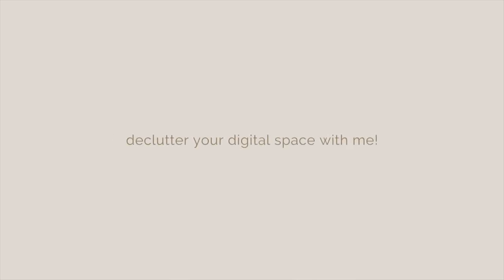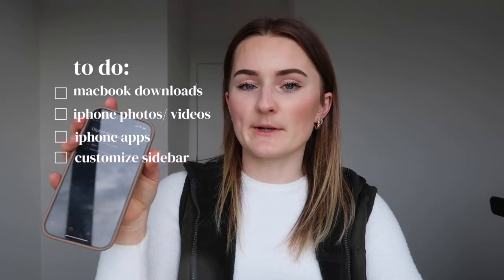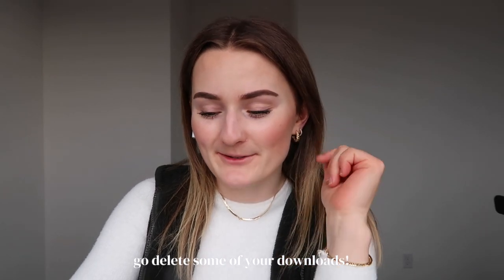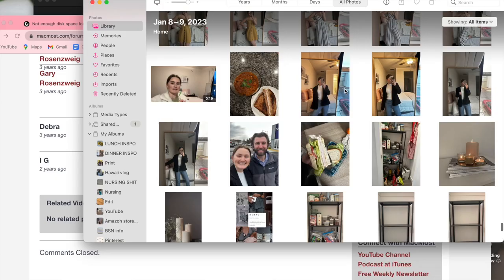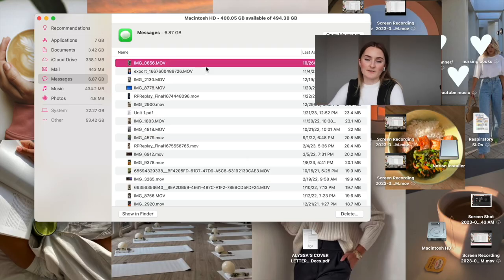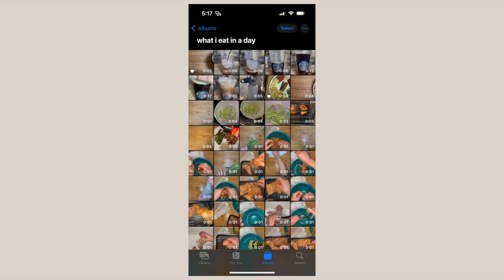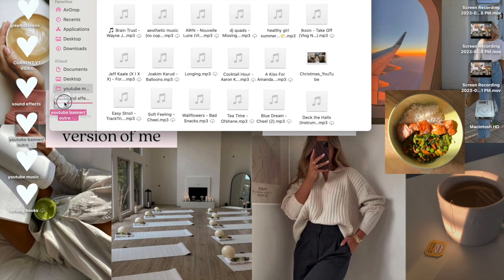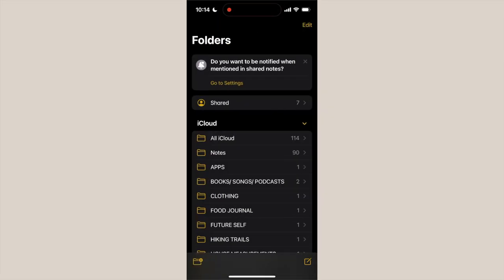digital declutter with me: laptop & phone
Hi everyone! I hope you follow along in today's video and declutter some of your digital space with me :)

My favorite nursing school supplies:
clinical bag
erasable pens
black clipboard
stethoscope case
fun badge reels
binder divider stickies
pastel highlighters
pastel pens (with black ink)
pen pouch